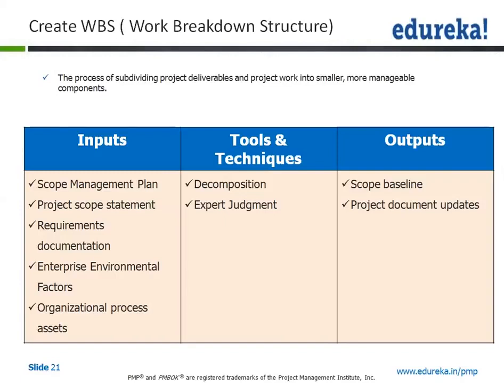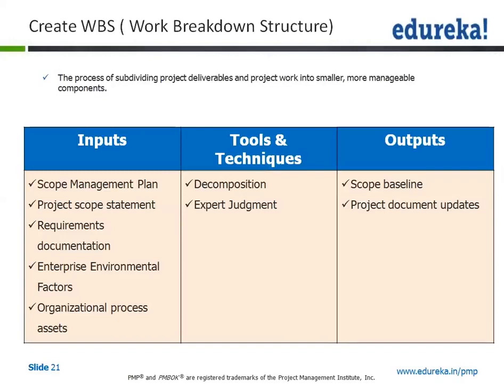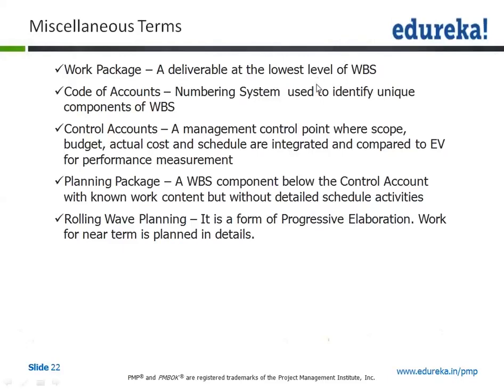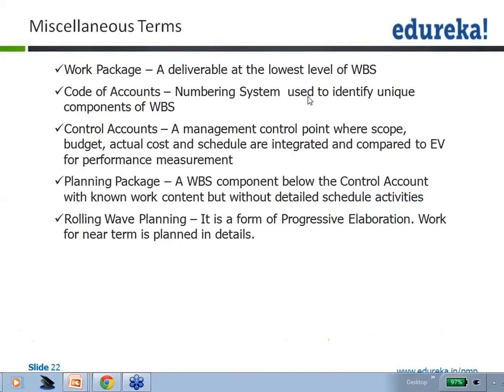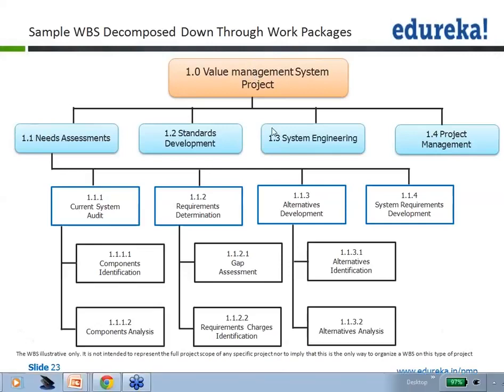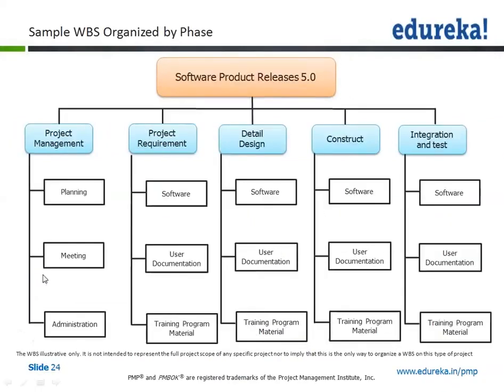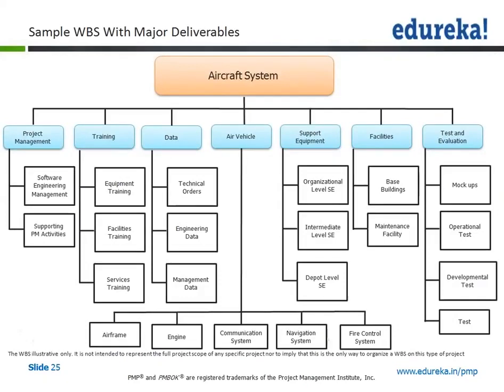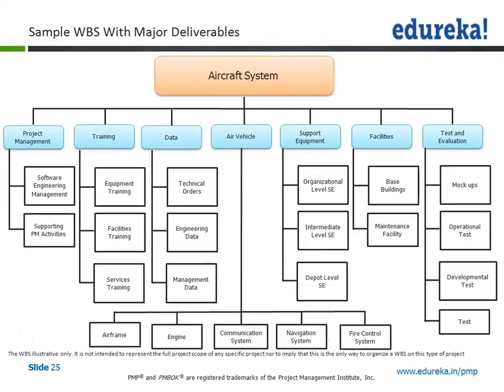Demo On Work Breakdown Structure WBS PMP Edureka